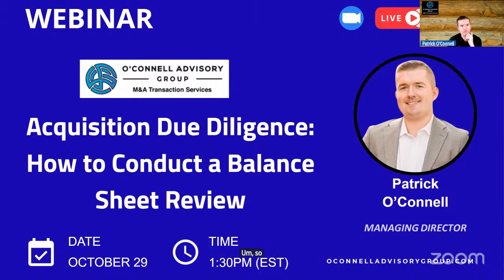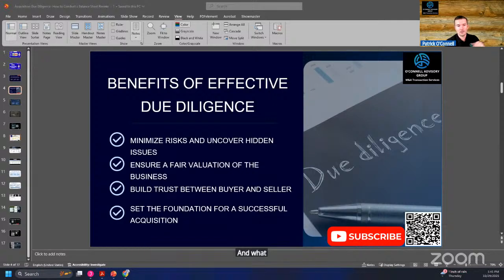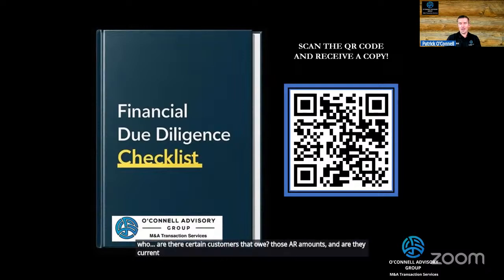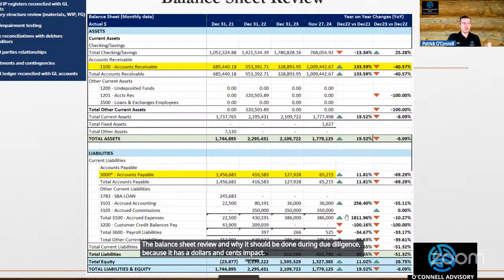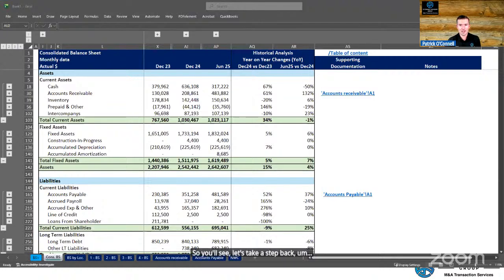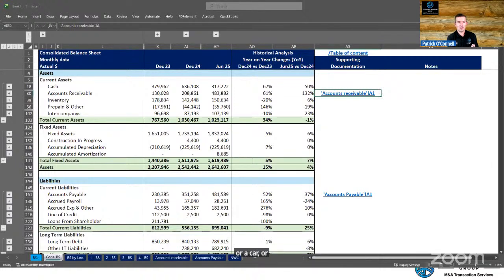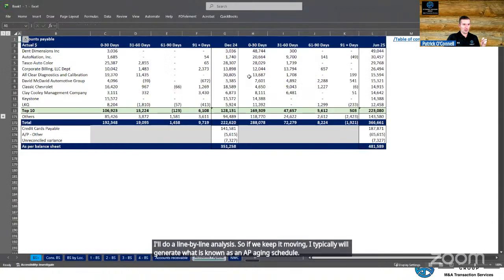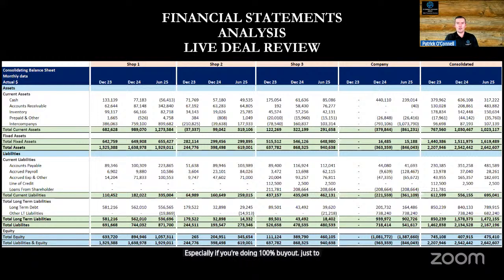Acquisition Due Diligence: How to Conduct a Balance Sheet Review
How to evaluate assets, liabilities, and equity during due diligence

Why accounts receivable (AR) and accrued liabilities can change deal value

How to identify aged receivables and off-balance sheet obligations

Why capitalization policy affects reported earnings

The critical link between working capital and balance sheet analysis

Real case studies showing how small errors can cost buyers hundreds of thousands

This balance sheet review method helps you uncover the true financial health of any company—whether in manufacturing, services, or retail.
By understanding the composition of assets and liabilities, you can prevent overpaying, strengthen negotiations, and walk into ownership fully prepared.
This approach ensures your offer reflects real, sustainable earnings and not inflated numbers from inconsistent accounting.

Timestamps

0:00 – Introduction & LOI context
0:47 – Components of the balance sheet (assets, liabilities, equity)
2:00 – Key due diligence questions for buyers
4:45 – Understanding what you’re actually buying
7:30 – When to begin financial due diligence post-LOI
10:00 – Real AR case example from QuickBooks
13:30 – How unpaid commissions impact valuation
15:35 – Hidden risks and off-balance sheet obligations
19:00 – Case study: Consolidated balance sheet review
22:00 – AR aging schedule walkthrough
24:40 – How aged receivables affect working capital
27:00 – Fixed assets & capitalization policy pitfalls
30:00 – Vendor terms and cash flow risk
33:30 – Operational diligence and strategic planning

Step-by-Step Breakdown

Step 1: Identify Key Balance Sheet Accounts
Start by reviewing assets, liabilities, and equity line-by-line. Run detailed trial balance reports in QuickBooks to verify numbers match real operations.

Step 2: Analyze AR, AP & Accrued Liabilities
Conduct aging reports to identify aged receivables or unpaid vendor balances. Evaluate accrued commissions or bonuses before closing.

Step 3: Validate Fixed Assets & Capitalization Policies
Confirm the company’s capitalization policy has been consistent. Adjust earnings if fixed assets were capitalized instead of expensed—this can overstate income and inflate valuation.

Step 4: Detect Off-Balance Sheet Items
Look for missing trucks, equipment, or obligations not recorded in QuickBooks. These assets or liabilities can materially change deal terms.

Step 5: Align Financials with Operational Realities
Compare vendor terms, payment cycles, and cash flow needs across years to predict post-closing liquidity risk and ensure a smooth transition.

A proper balance sheet review can save you from six-figure mistakes and uncover real value drivers in your acquisition.

•  A blog helping entrepreneurs and investors build wealth through ownership.

🔗 Are you an Entrepreneur or Investor looking for help with Financial Due Diligence?

📚Stop Climbing. Start Owning. Escape the 9-5.

👽Join the SMBAcqusiitonHub on Redditt
•  A community of over 100 entrepreneurs to help you Confidently Buy, Sell, and Operate Profitable Small Businesses.